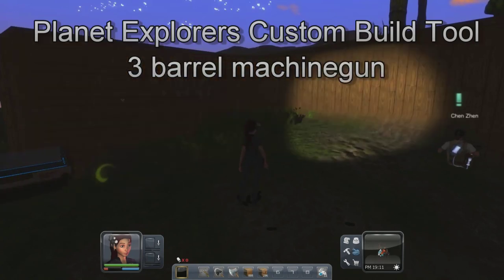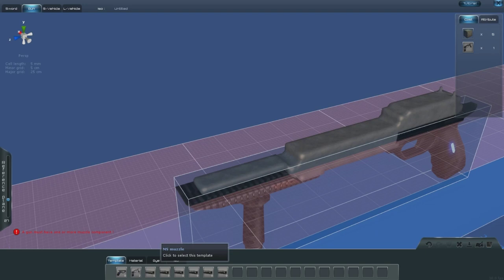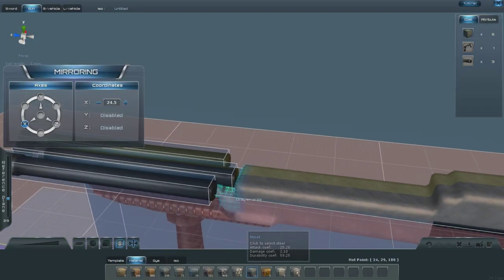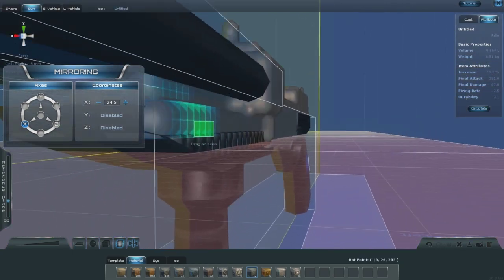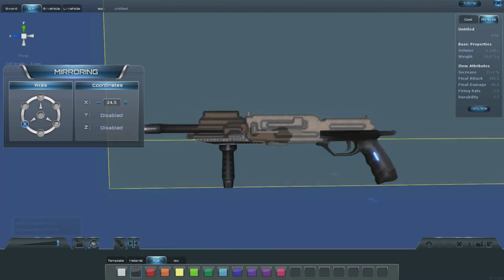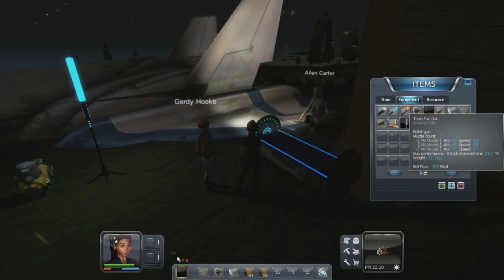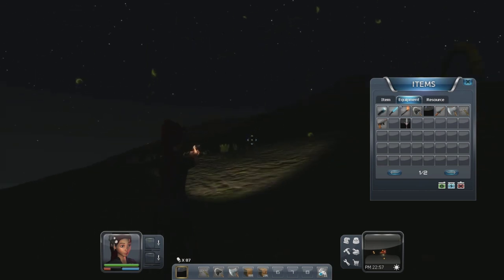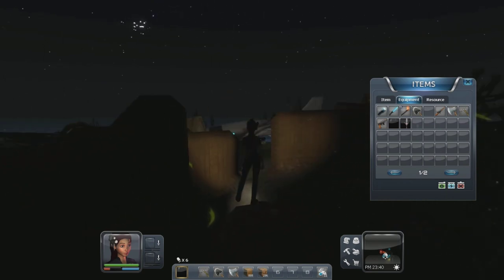Planet Explorers Custom Build Tool - Tri-Barrel Machine Gun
Here is Tri-Barrel Machine Gun.  This gun fires fast and hits pretty hard.  It was made using the custom build tool.  Check out the alpha for Planet Explorers for free